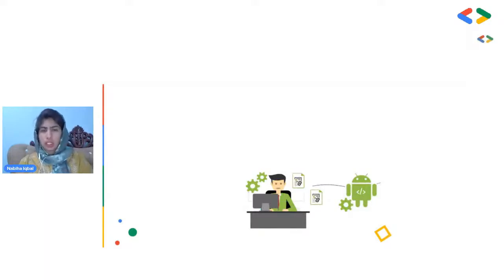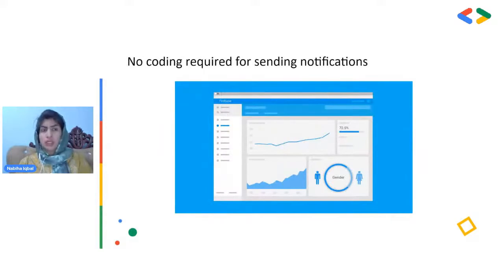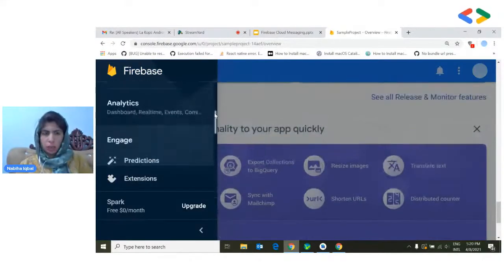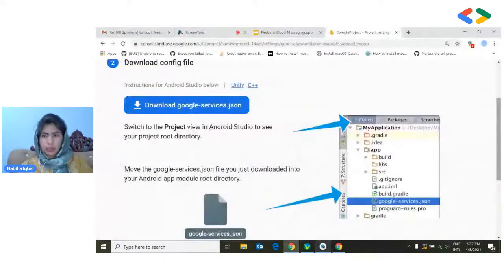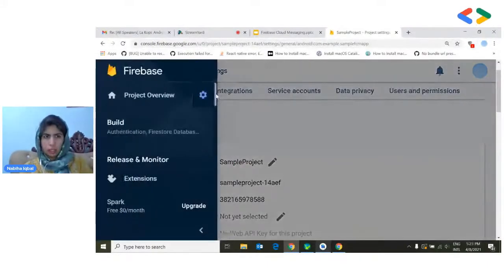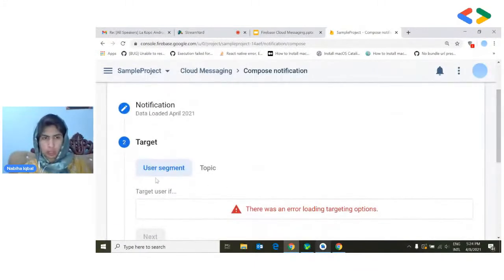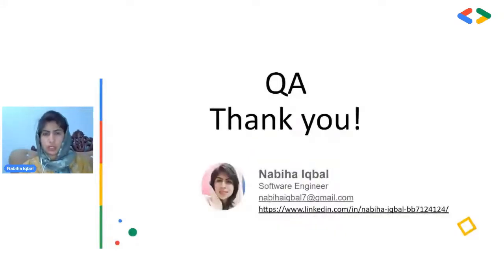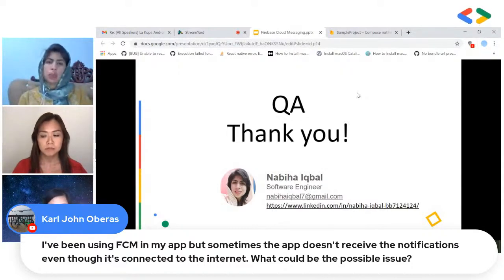Build Interactive Apps with Firebase Cloud Messaging - Nabiha Iqbal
Name: Nabiha Iqbal (Senior Executive Reporting & Analysis, ZONG)
Topic: Build Interactive Apps with Firebase Cloud Messaging (FCM)

Nabiha will be sharing how you can use push notification across platforms to millions of users via Firebase Cloud Messaging. You'll learn how to configure Firebase in Android apps, and compose notification on Firebase console.